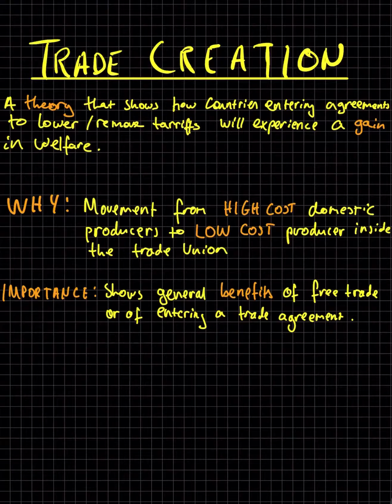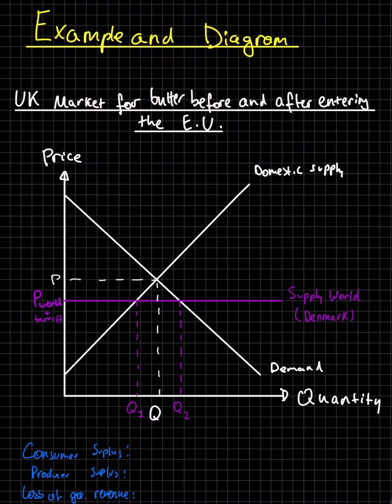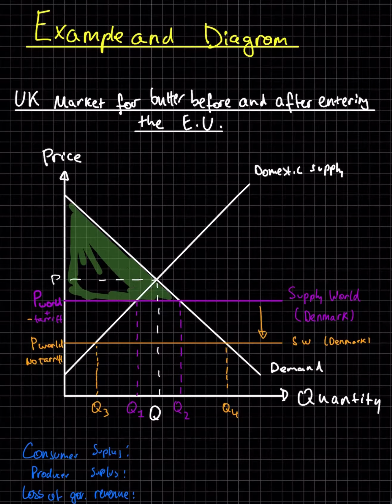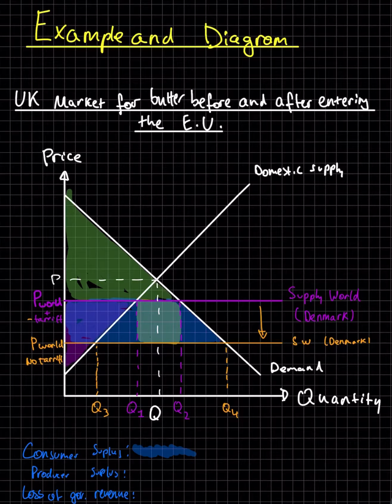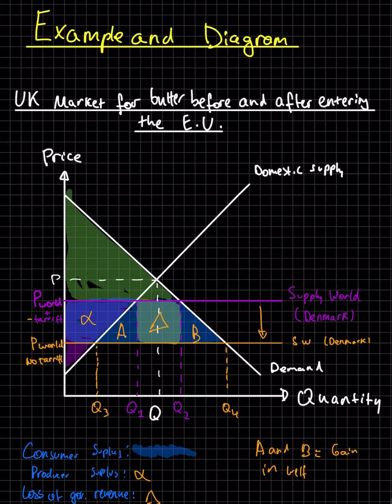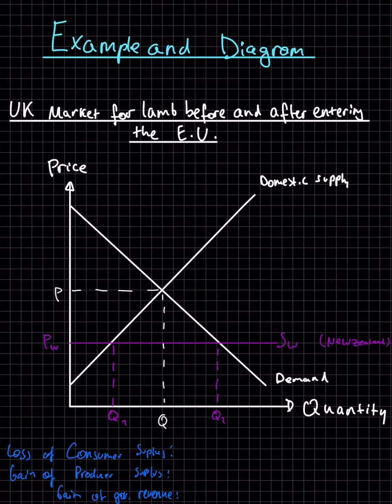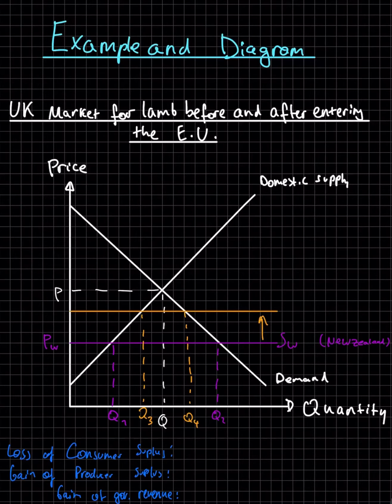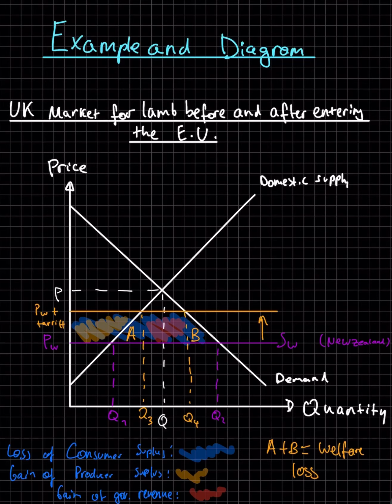Trade Diversion and Trade Creation IB economics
Mr. Rodriguez, please note that on the Example and DIagram of Trade creation, I wrote at the bottom « consumer surplus » « producer surplus » and « loss in government revenue ». I meant to in fact write « Gain in Consumer surplus » and « Loss in producer surplus » instead. Thank you !